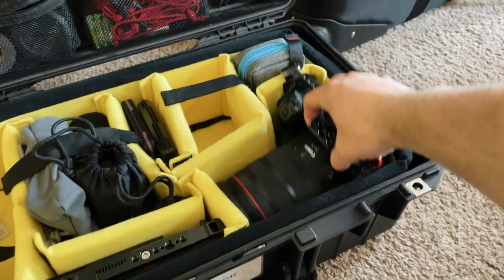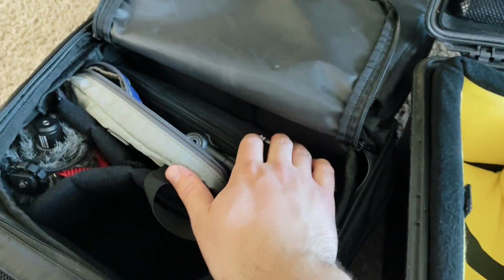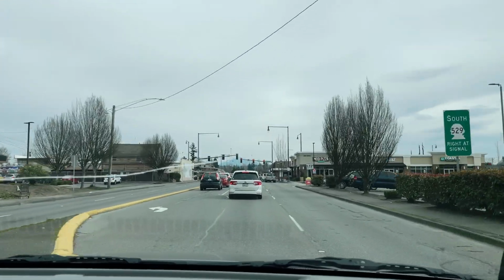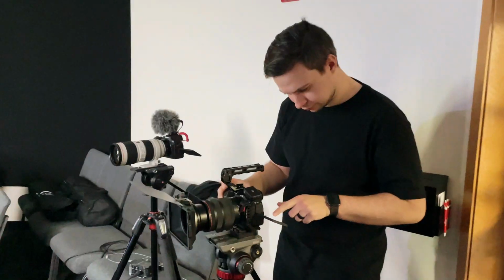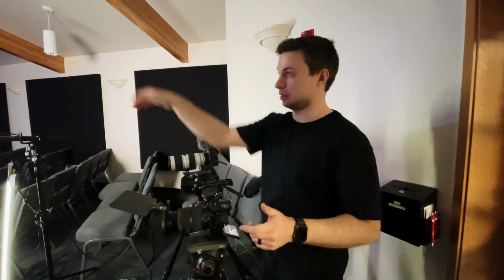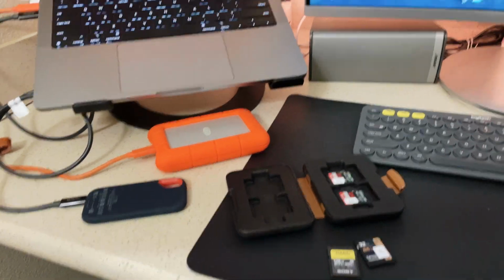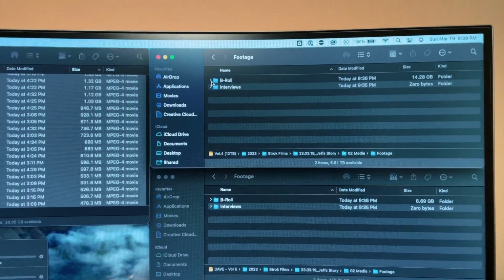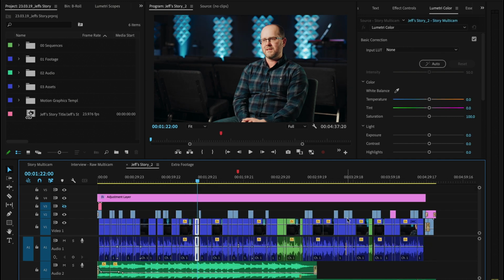Storytelling with the Canon R6 II - Vlog 3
Behind the scenes of a story video shoot for a local church.

Seattle, WA based freelance cinematographer.

Cameras I use and love:
Canon R6II
BMPCC 6K
Sony FX3

Lenses:
Sigma 18-35
Sigma 24-70
Canon 70-200
Canon 24-70 RF

Other Gear:
Godox Light
GVM Lights